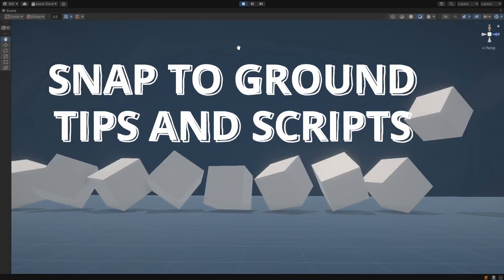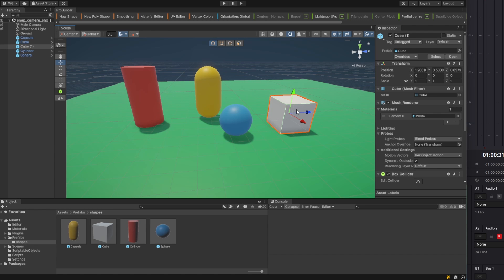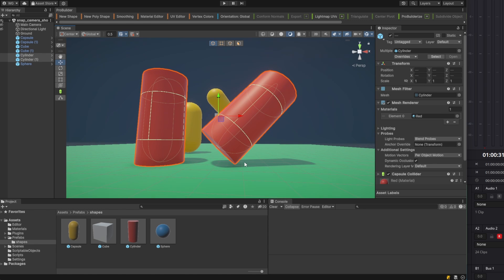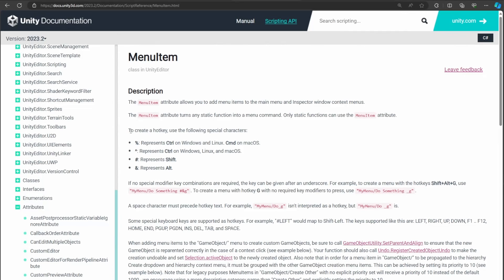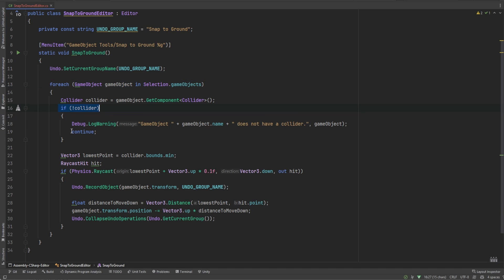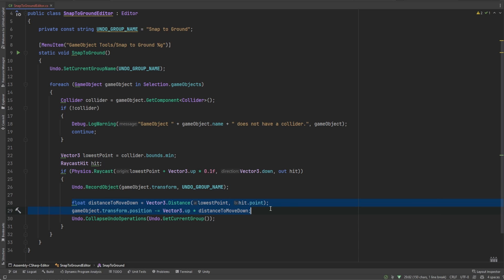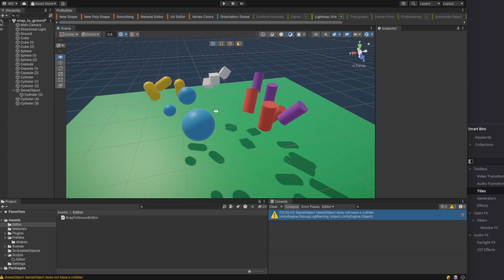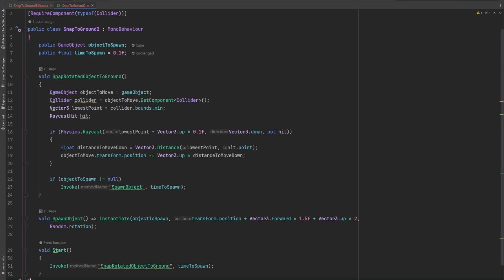Faster Level Design With Unity Ground Snapping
Quick tips for snapping objects to the ground using the Editor and in Script!

Here's the link to Unity's manual for MenuItems and shortcuts.

Timestamps
0:00 - Introduction
0:06 - Snapping Objects in the Editor
0:38 - Snapping with an Editor Script
2:06 - Snapping with a Monobehaviour